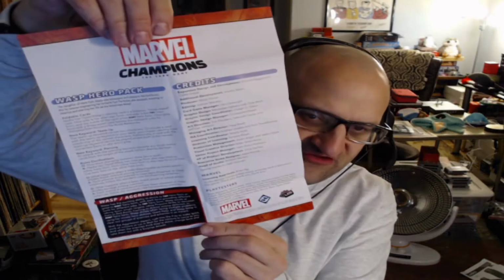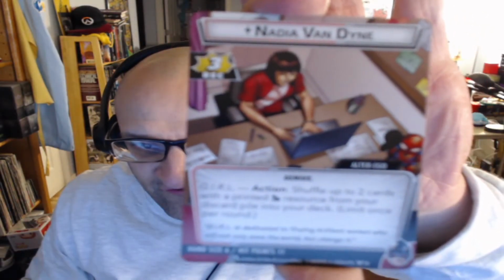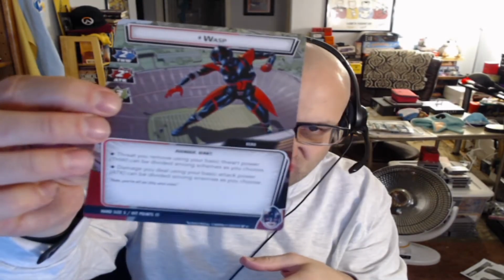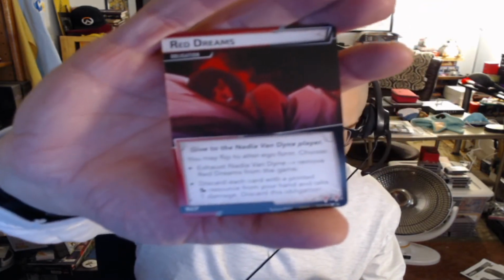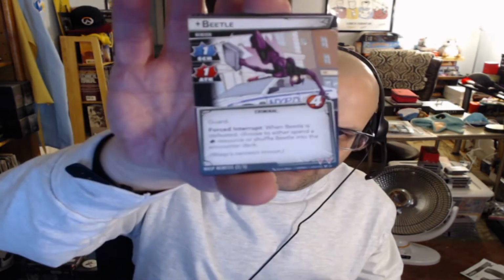Marvel Champions - Wasp Deck Unboxing And Review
I picked up the new Wasp deck today. I open the deck, and then report back after testing out the deck against Rhino.